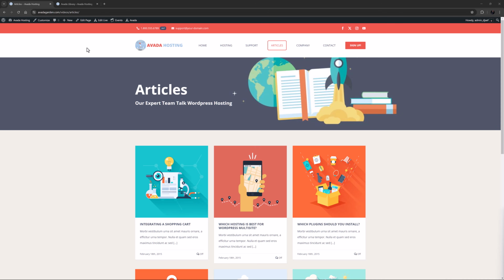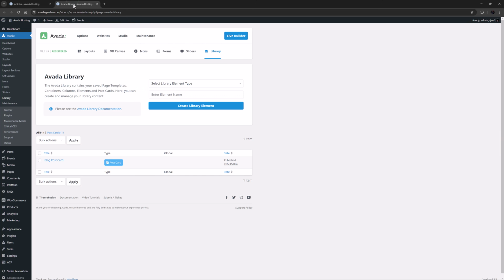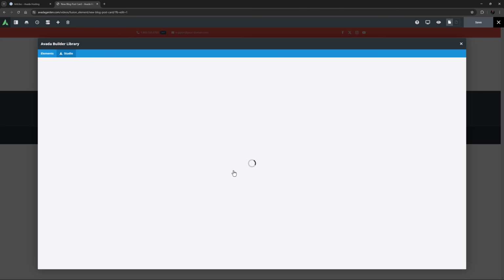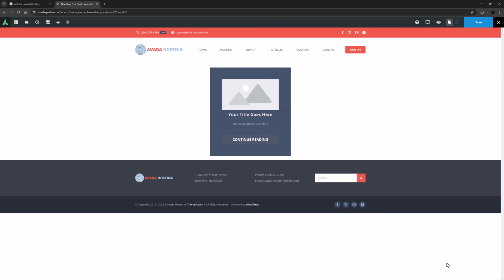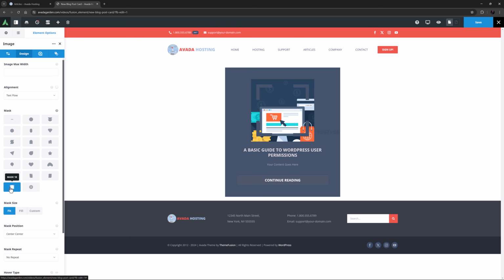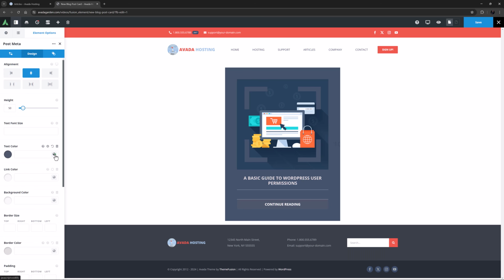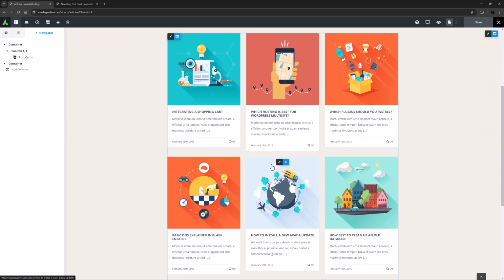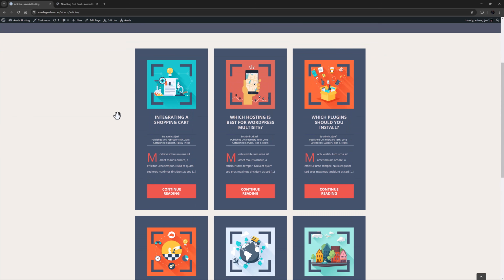How to Add an Avada Studio Post Card to an Existing Website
This video tutorial demonstrates adding an Avada Studio Post Card to an existing website. Avada Post Cards can display content from any WordPress Custom Post Type (CPT) and are highly customizable. The video shows how to create a new Post Card by navigating to the Avada Library, selecting "Post Card" as the Element type, and using Avada Studio to import a chosen pre-built Post Card template.